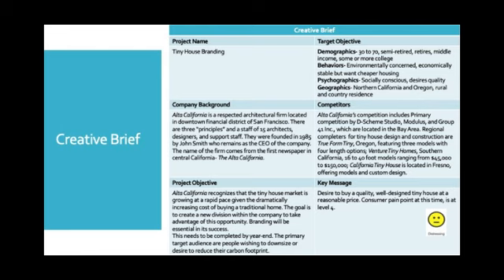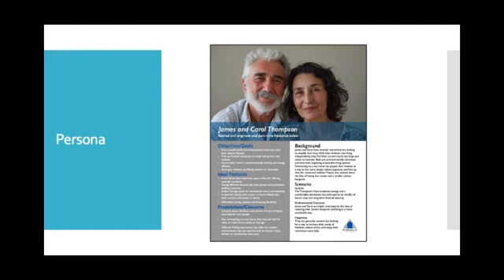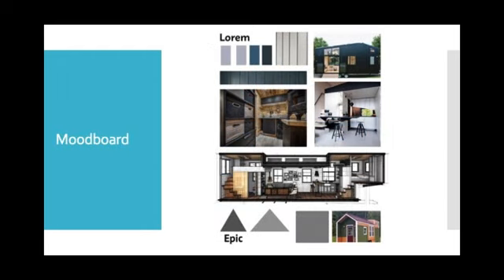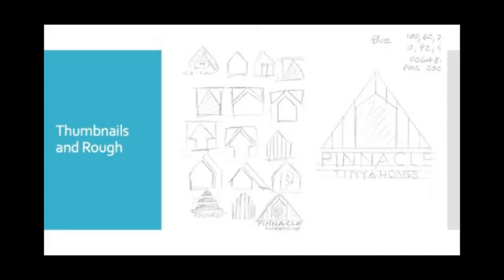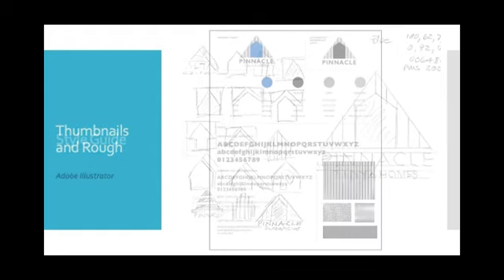Adobe Graphic Design Bootcamp at Cal Poly - Instructor Ivan Bradley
Ivan Bradley, Instructor at Cal Poly SLO

Ivan Bradley has been an educator for 30 years, receiving several educator awards during that time. The past 15 years, he has taught various courses as a lecturer professor for the Graphic Communication department at Cal Poly, San Luis Obispo. This follows nearly 20 years in the graphic arts profession. He has a Bachelor of Arts degree in Art from Humboldt State University, and a Master of Education, Computers in Education degree from Lesley University of Cambridge, Massachusetts. He has published three digital books, and a 234-page textbook “The Graphics of Communication: Exploring the Graphic Arts and Design.”